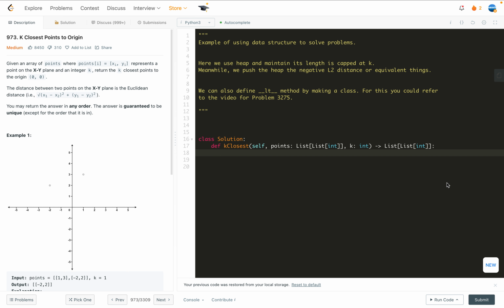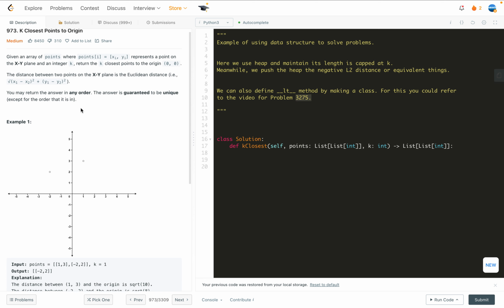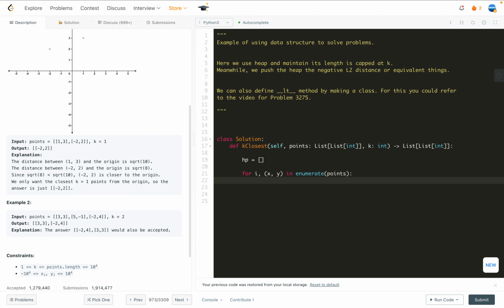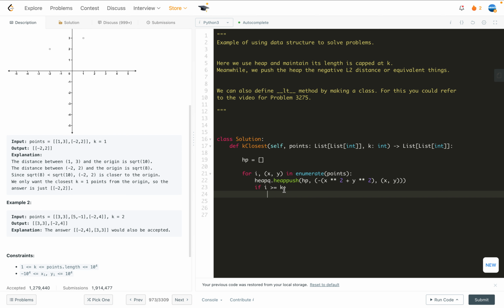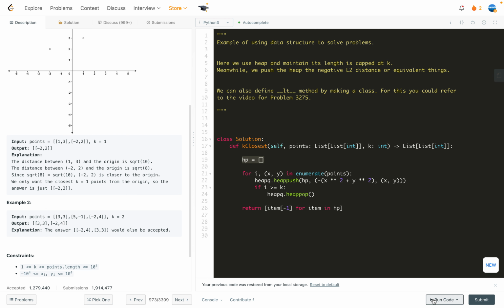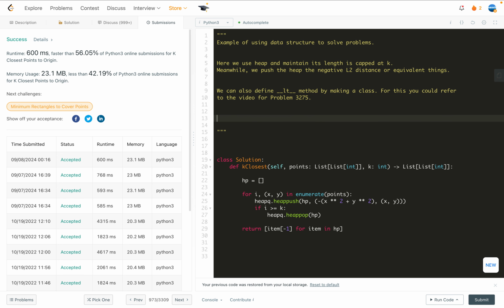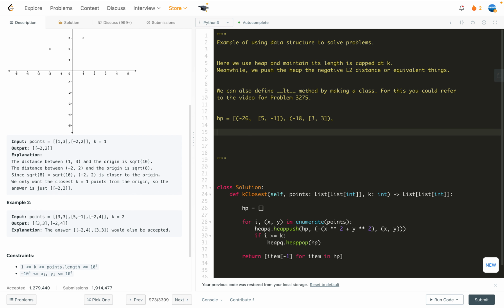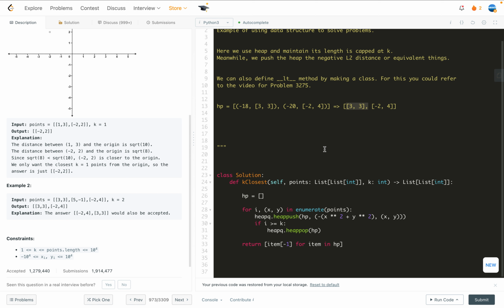973 K Closest Points to Origin heap